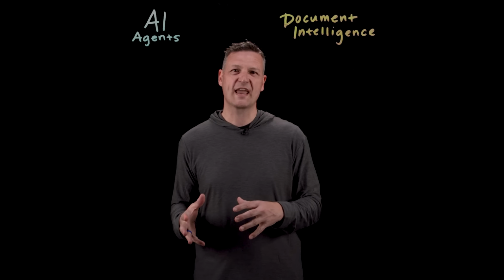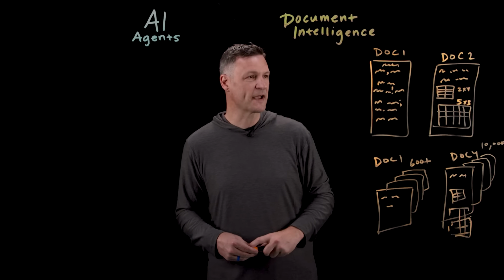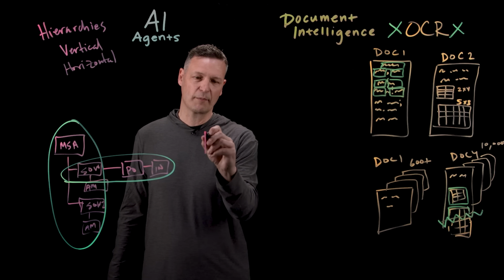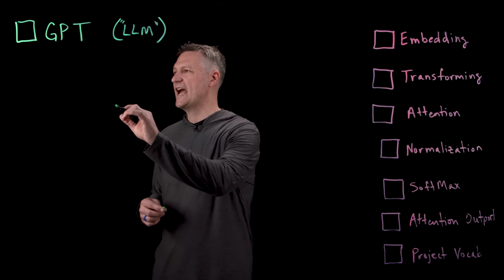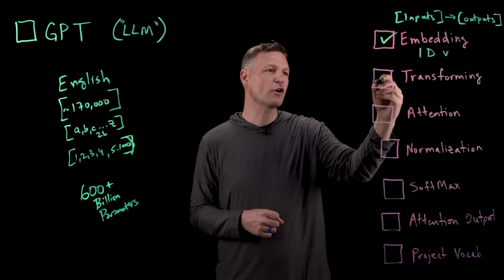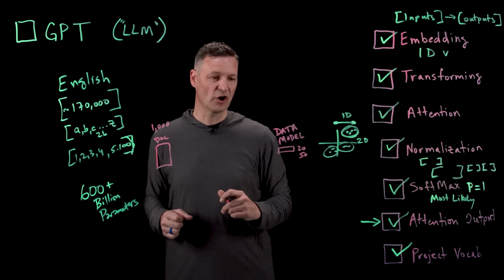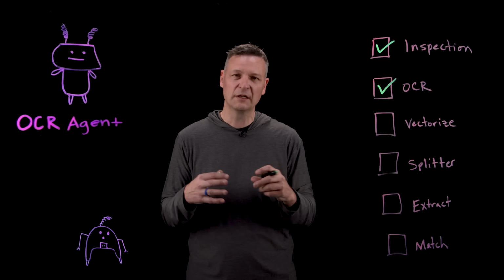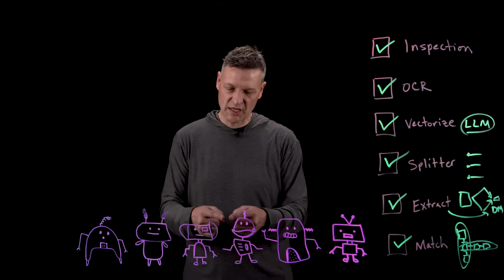LLMs and AI Agents: Transforming Unstructured Data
Are AI agents the new assembly line for data? 🤖 Join Eric Pritchett from Terzo as he explores how LLMs, GPT models, and AI agents turn unstructured data into actionable insights. Discover how OCR, NLP, and agentic workflows reshape document intelligence and solve real-world challenges! ✨